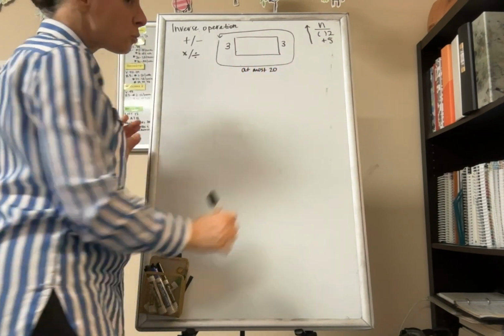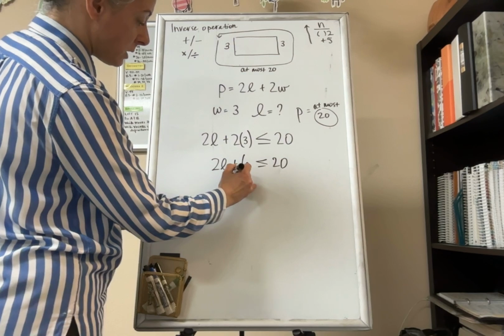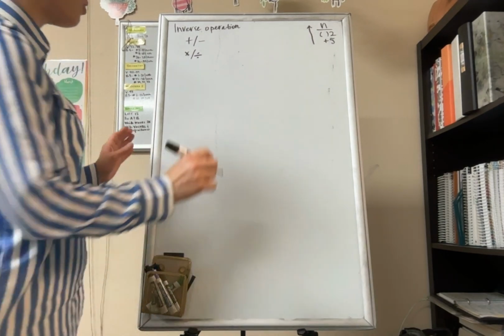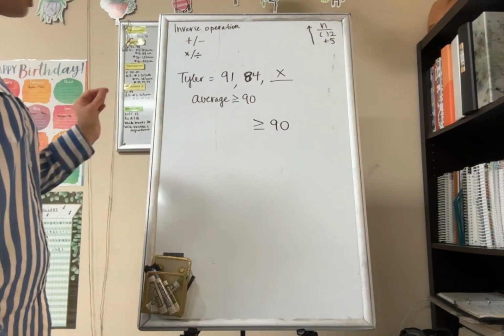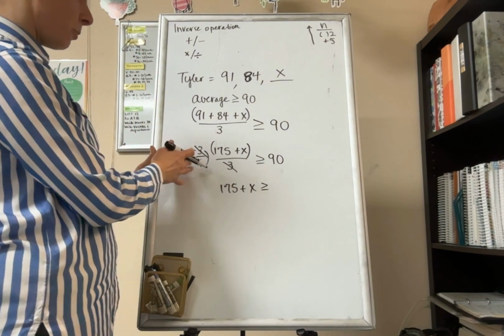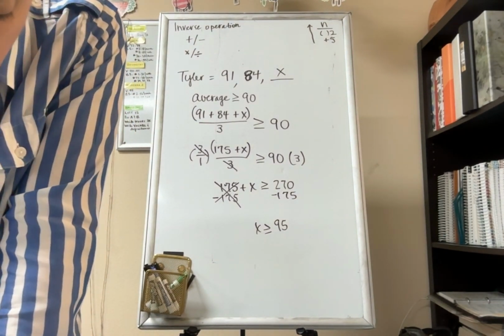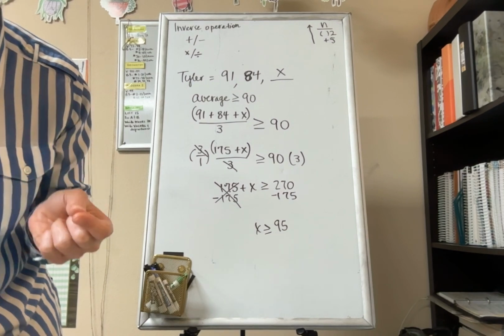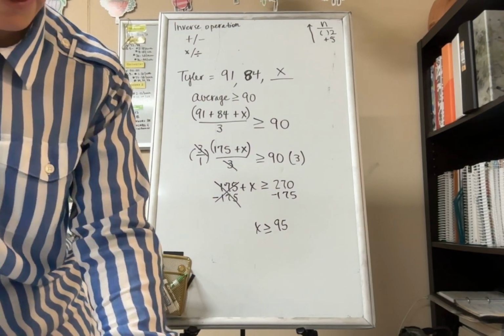FOM, Lesson 6.8, part 2